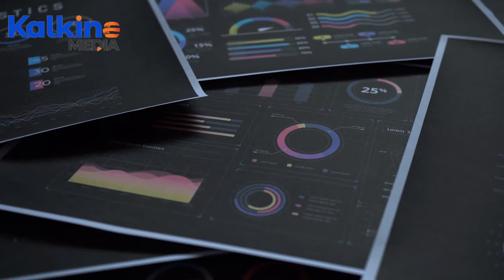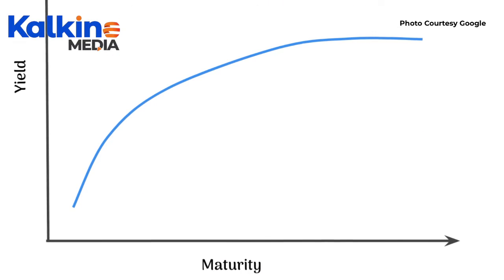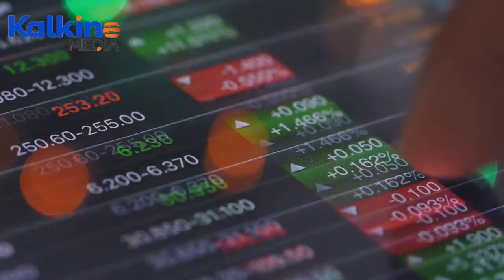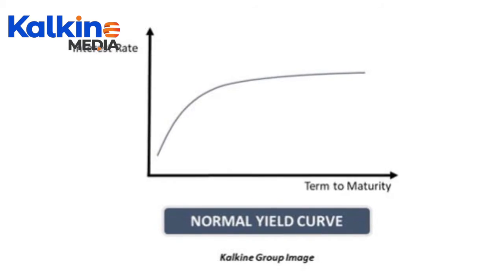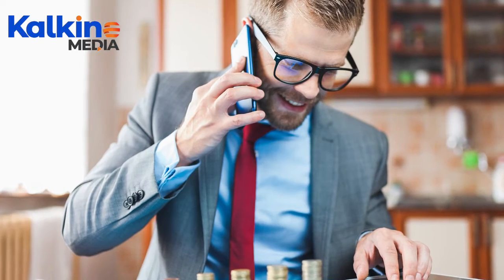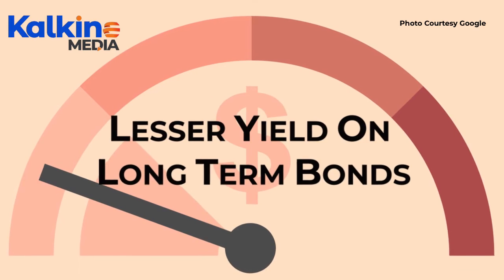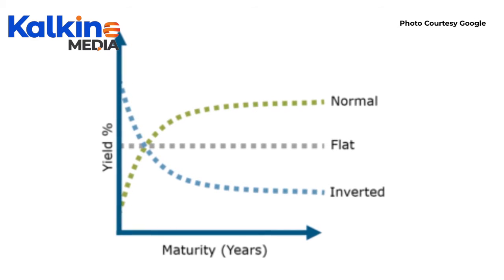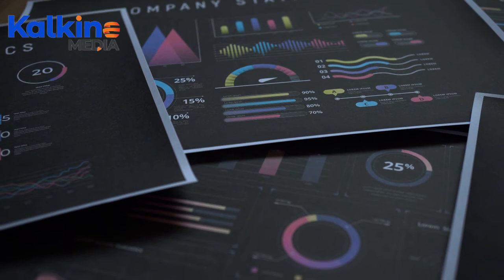What is the yield curve?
Yield curve is a graphical representation of interest rates or yields on bonds offered on different maturity dates. Yield curves are important tools used to determine the yield on bonds that have the same credit quality but different maturities. A yield curve has interest rates on the x-axis and the maturities on the y-axis.

A yield curve can take different shapes depending on the economic cycle. It helps analyse the difference between the short-term and long term-bonds by displaying the yield offered on both. They are usually upward sloping because an investor who is willing to invest in a long-term bond must be compensated with higher yield.